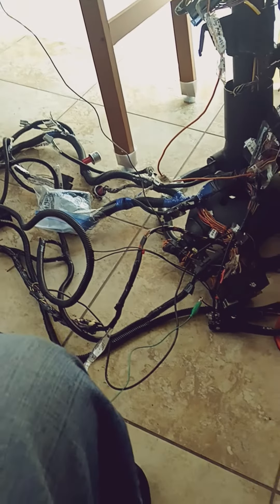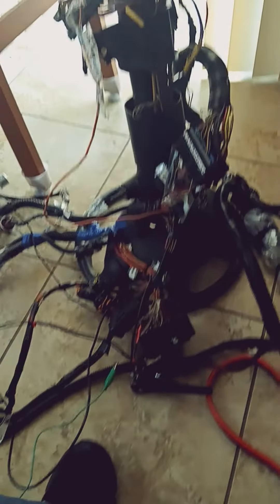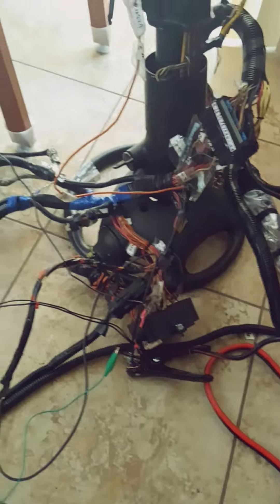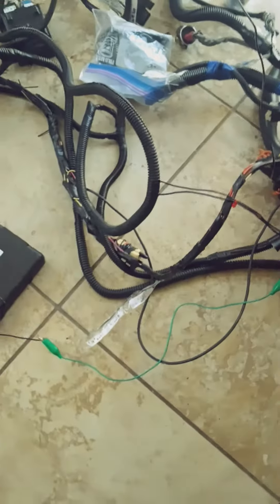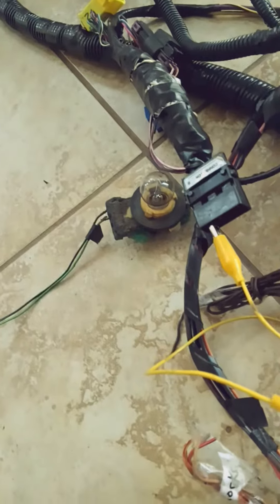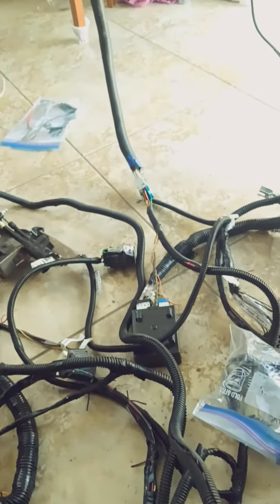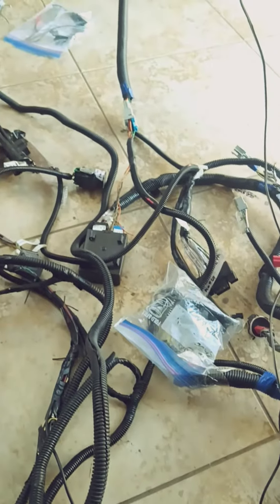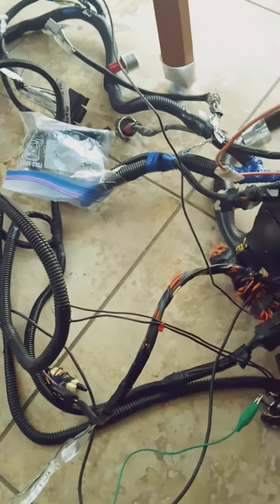April 7, 2024